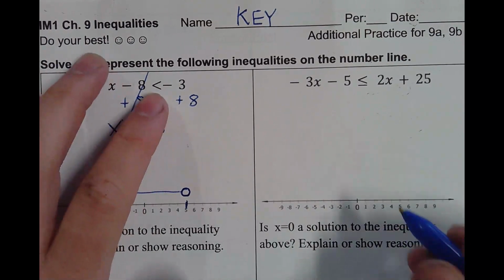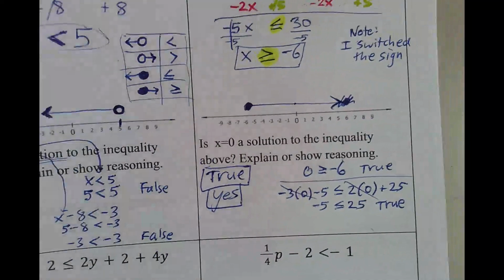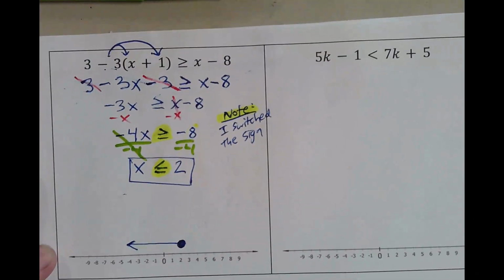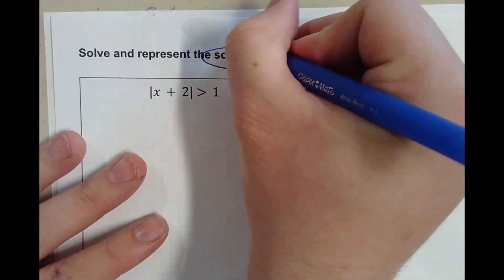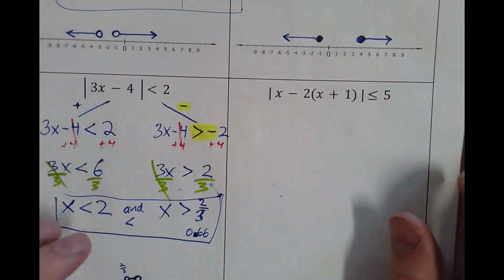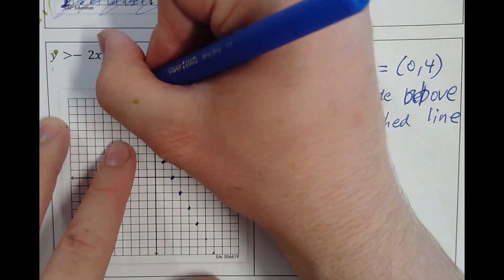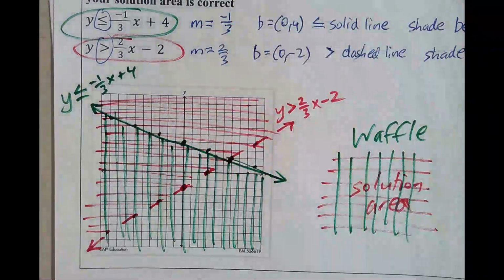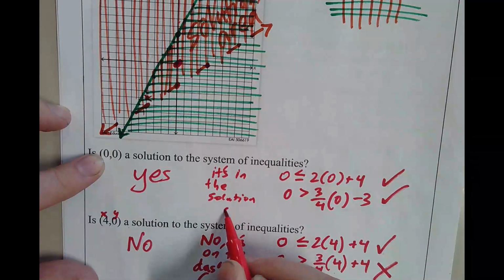IM1 Ch. 9 Inequalities WKST KEY 🗝️(Standards 9a, 9b)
Solving and Graphing Inequalities on a Number Line Integrated Math 1